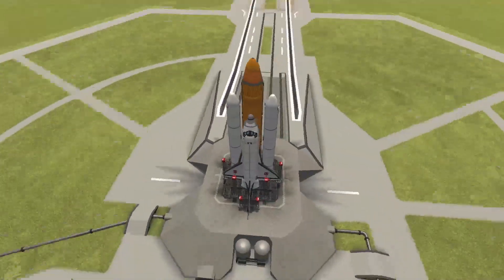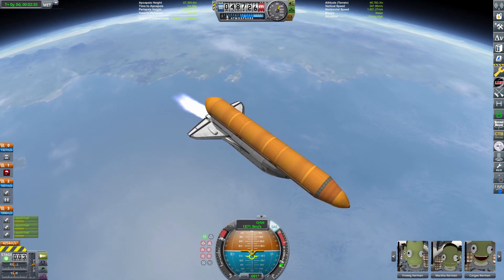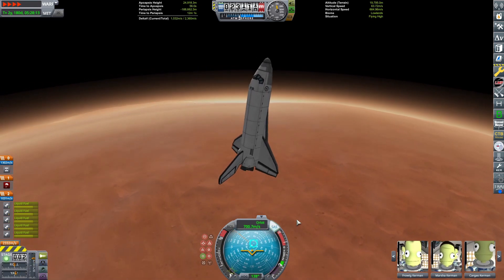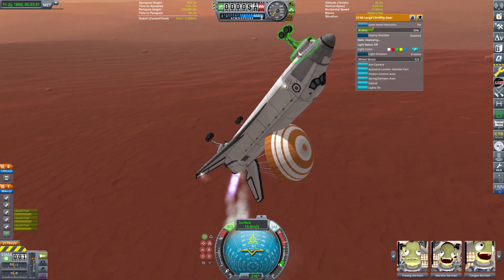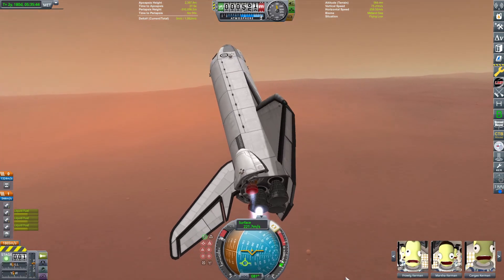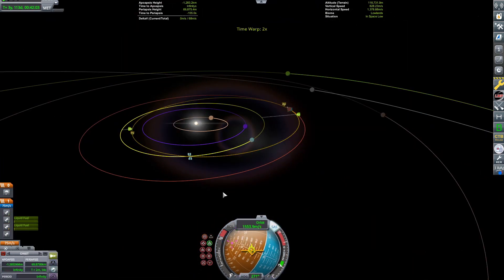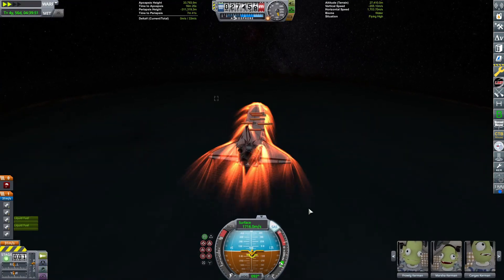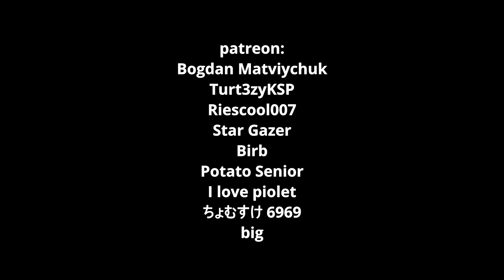KSP: Sending A Space Shuttle To Mars (Duna) And Back Without Refueling!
space shuttle + duna = kool